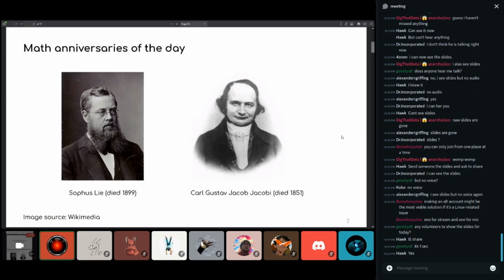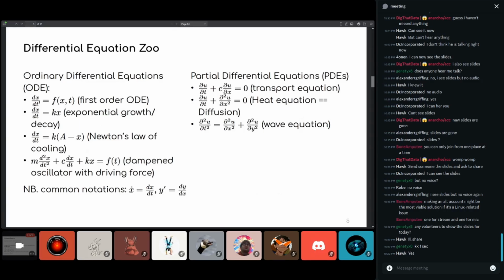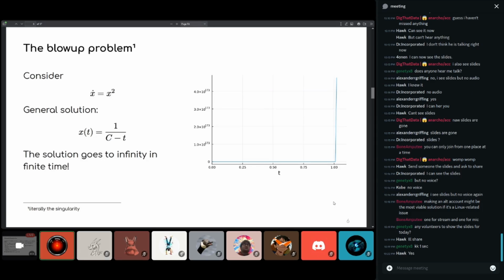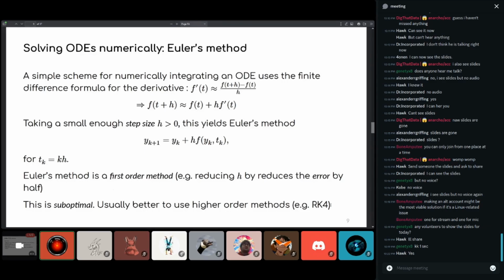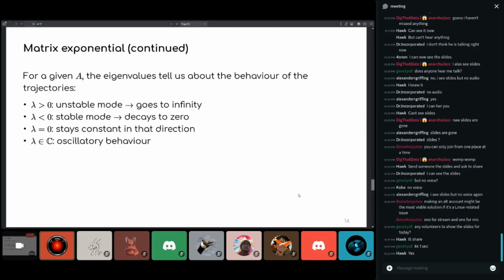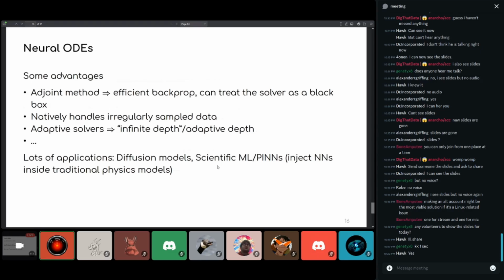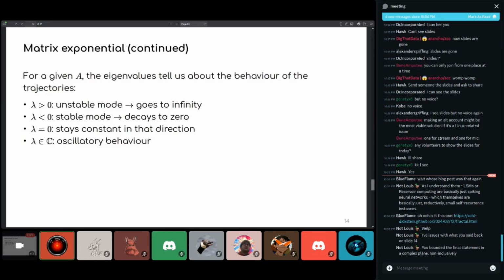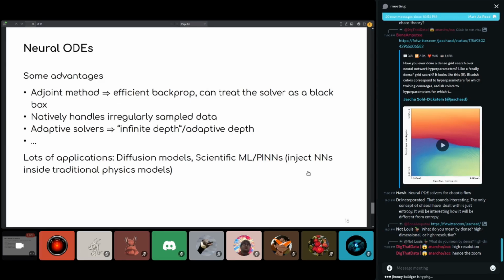Math Reading Group - Differential Equations - (18/02/2024)